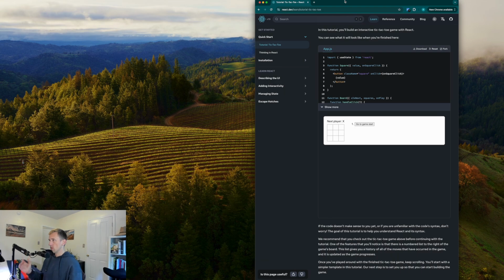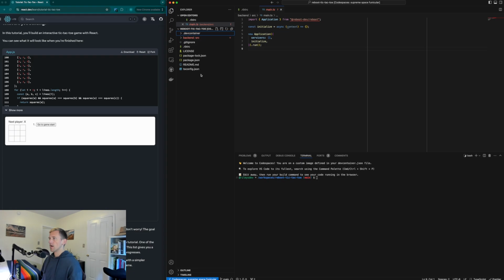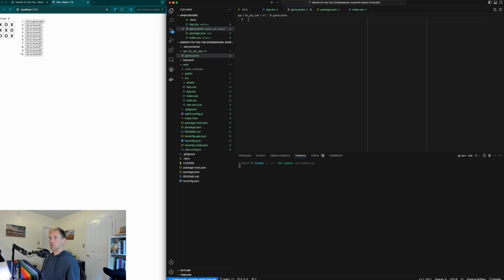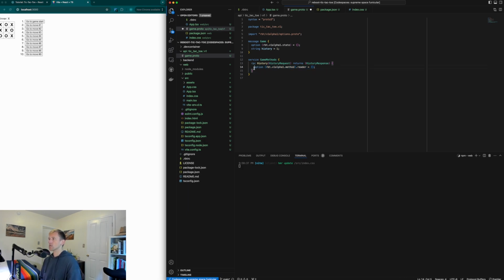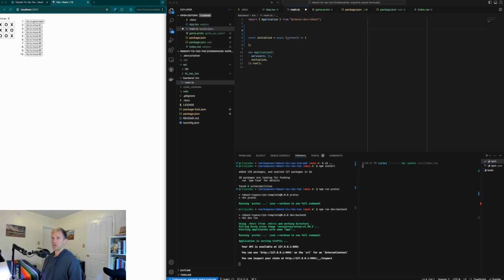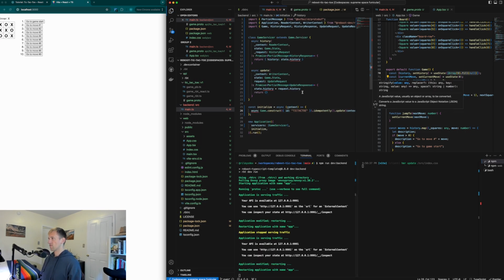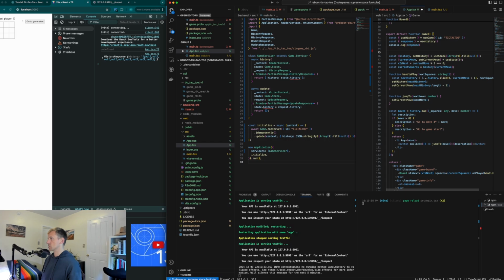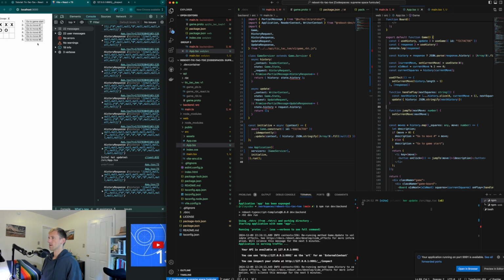Let's Reboot Dev - React Tic-Tac-Toe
Episode 1 of Let's Reboot Dev: Riley takes the Tic-Tac-Toe tutorial example from react.dev and gives it a durable, reactive backend.

0:00 - Intro
0:59 - Setup environment
4:03 - .rbtrc
6:00 - Setup frontend
9:24 - Define API (.proto)
18:37 - Generate code from .proto
20:20 - Setup backend
26:07 - Connect frontend to backend
32:27 - It's alive!